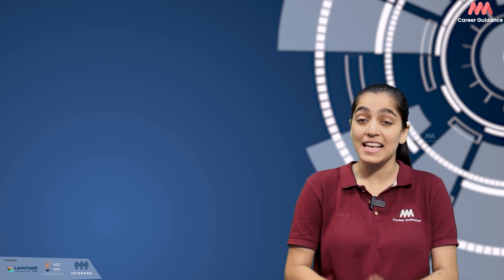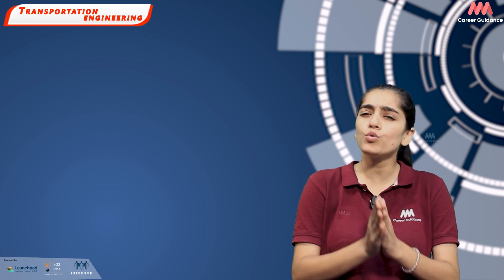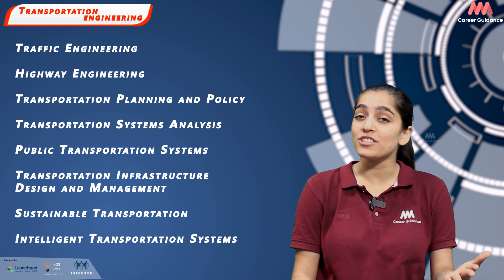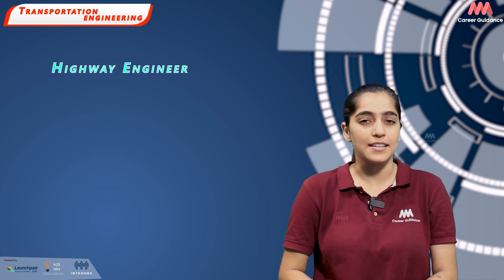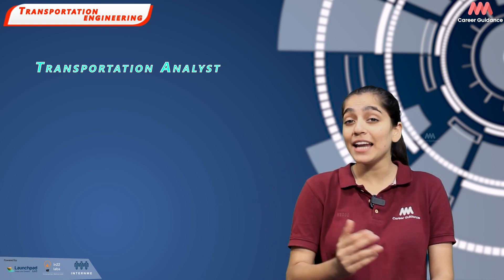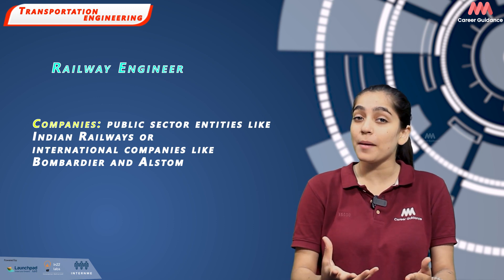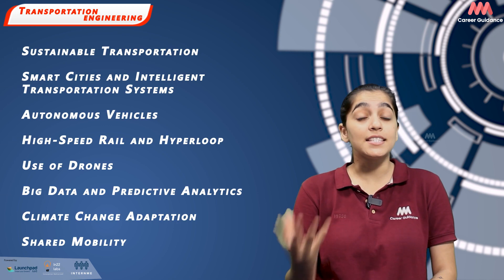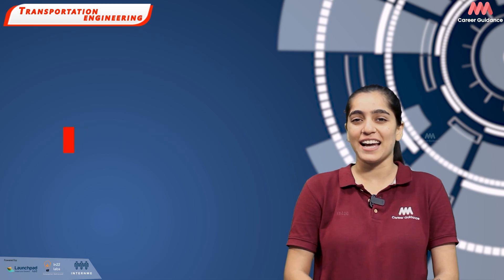Transforming the way we move | Transportation engineering | mmm career guidance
Transportation engineering constitutes a subdivision of civil engineering, encompassing the strategic planning, creative design, efficient operation, and continuous maintenance of transportation systems. Its primary objective is to contribute to the development of intelligent, secure, and sustainable communities, thereby promoting a high quality of life.

During project planning, transportation engineers collect essential data concerning the local population, travel habits, socioeconomic factors, applicable laws, regulations, and available financial resources. They analyze and consolidate this information, utilizing decision-support tools to create, design, and implement diverse transportation projects, taking into account different performance metrics such as operations, safety, and environmental impacts. Basic knowledge of Civil Engineering can create a strong foundation for students studying Transportation engineering in 2023.

Transportation engineers design, implement, and manage all forms of transportation systems. They ensure that people and goods reach their destinations safely, efficiently, and sustainably. Transportation engineering basic knowledge

A brief note on subjects taught in transportation engineering 2023:

Transportation Engineering is a multidisciplinary field that uses the principles of science and engineering to design and analyze various modes of transportation and transportation systems. Transportation engineering is taught in various medium, classes can be taken in English and other Indian languages like Tamil, Hindi, Telugu, Malayalam, etc,.  Subjects taught in Transportation Engineering as of 2023 are -

Traffic Engineering
Highway Engineering
Transportation Planning and Policy
Transportation Systems Analysis
Public Transportation Systems
Transportation Infrastructure Design and Management
Sustainable Transportation
Intelligent Transportation Systems (ITS)
00:00 Introduction
03:07 Traffic Engineer
03:30 Transportation Analyst
03:56 Project Manager
04:22 Railway Engineer